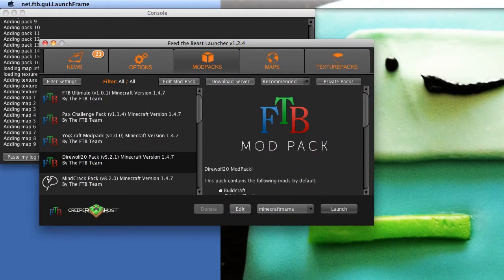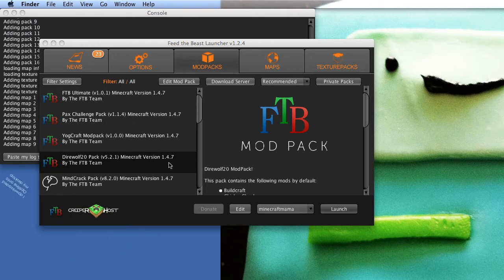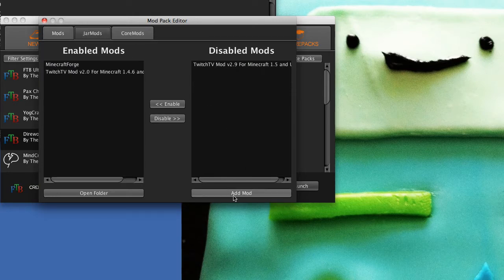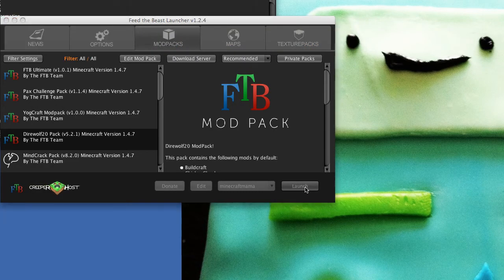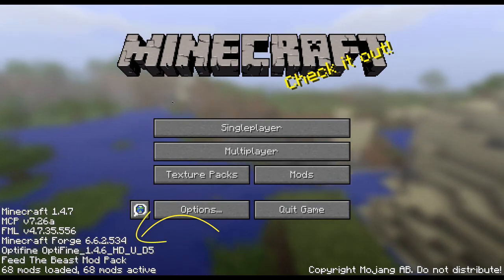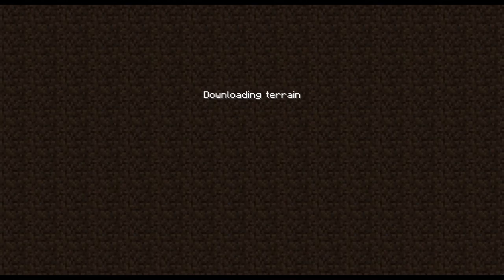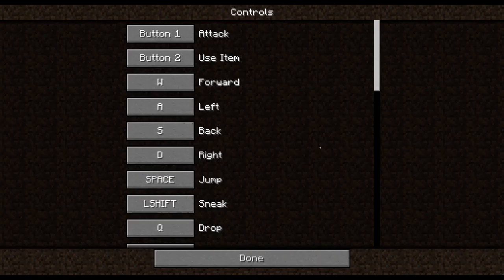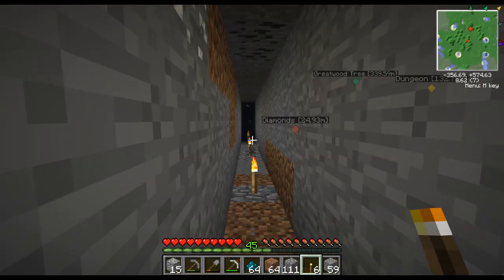How to Install Optifine in Feed the Beast on a Mac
Here's how to install Optifine into your FTB on a Mac.  Hope this helps someone out ;o)

Song by BitBurner - Manual Fire - check it out

-NEW instagram:  TheMinecraftMama ;o)